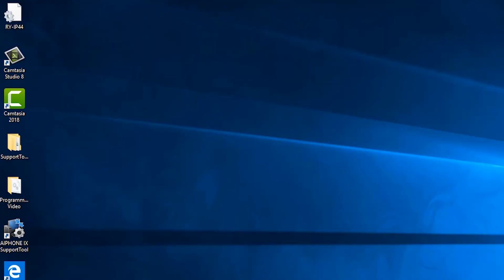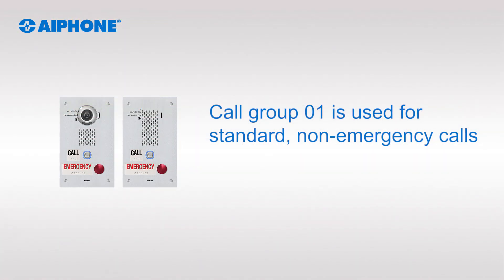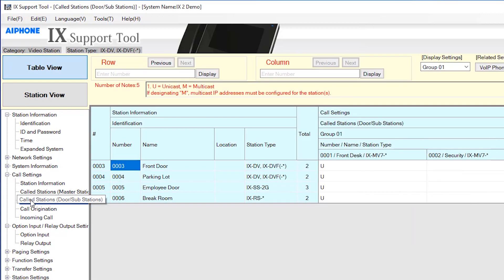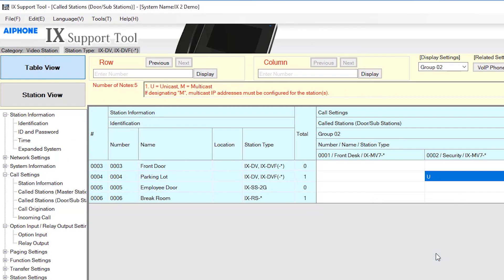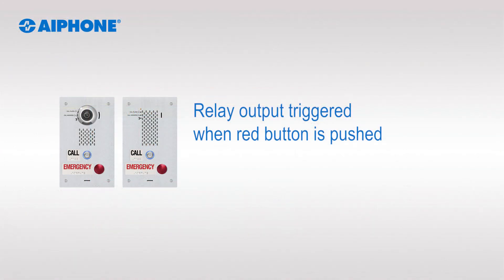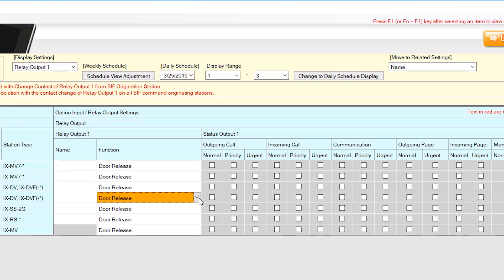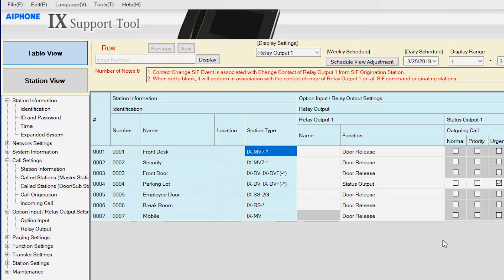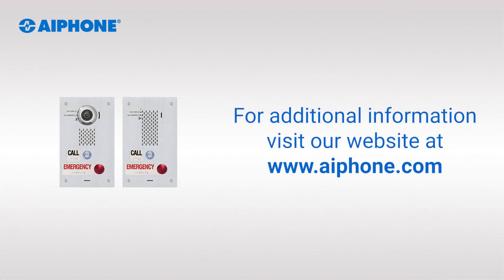IX Series | IX-DVF-2RA, IX-SSA-2RA Programming the Emergency Button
Configure the Emergency Button on the IX-DVF-2RA or IX-SSA-2RA to call a location different than that of the standard call button.